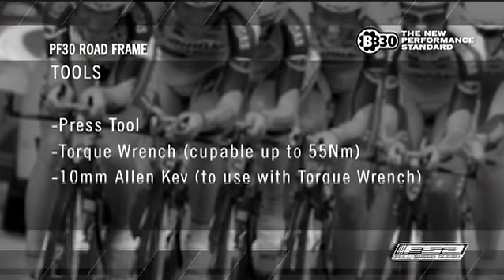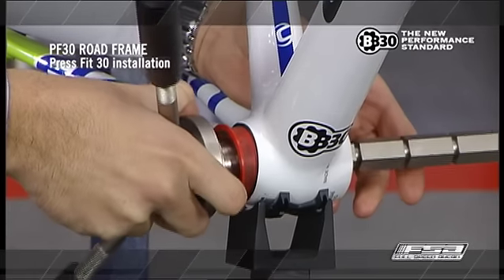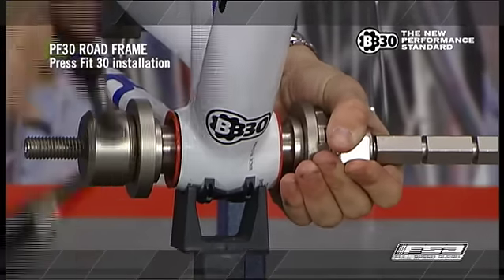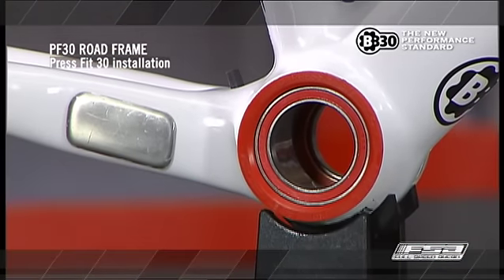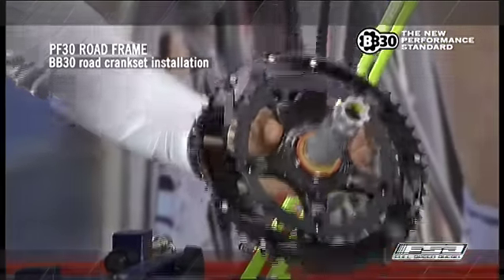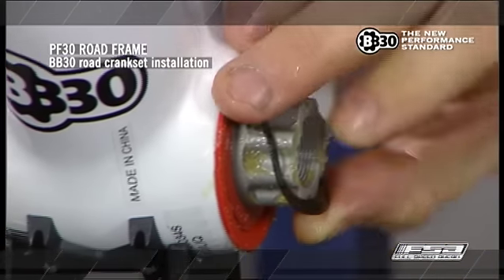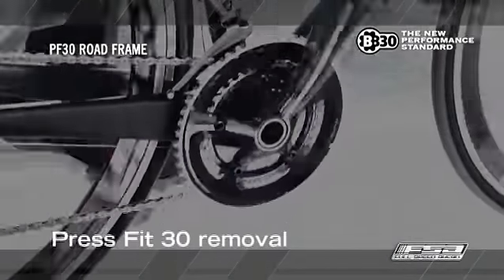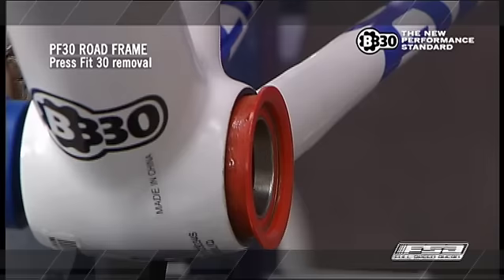How To Install A BB30 Road Crankset On A Press Fit 30 Frame - FSA Road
How to install the BB30 Road Crankset on a Press Fit 30 Frame.